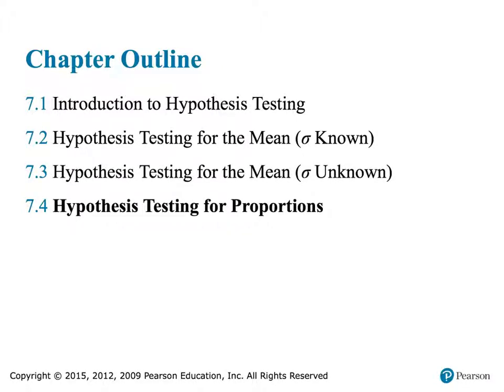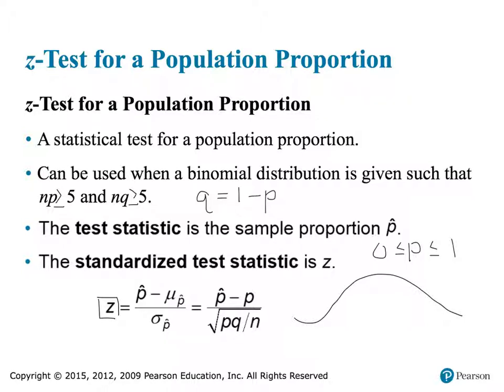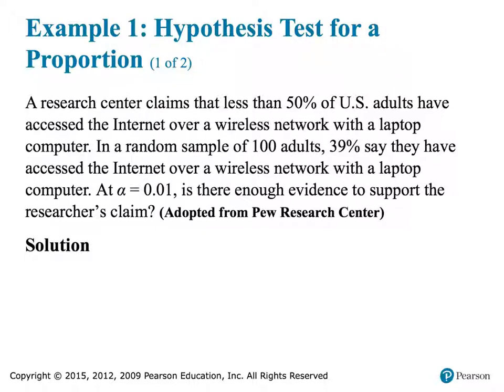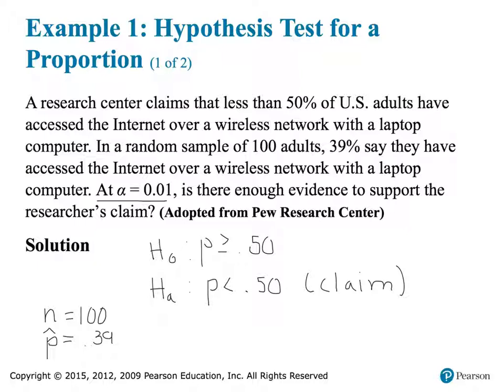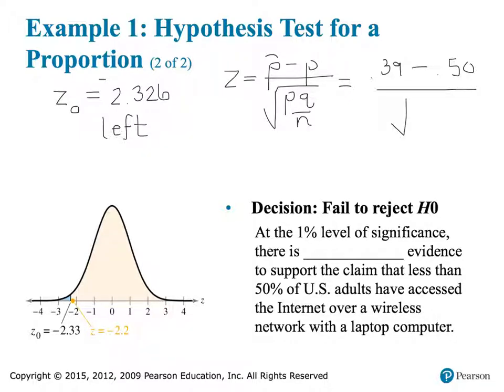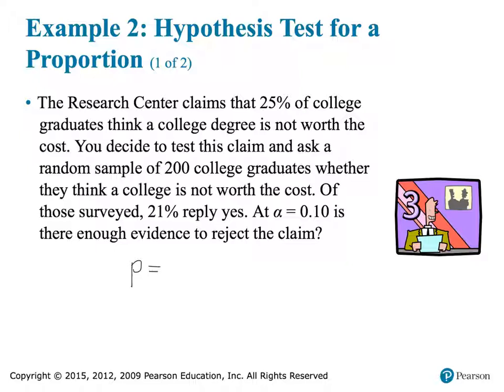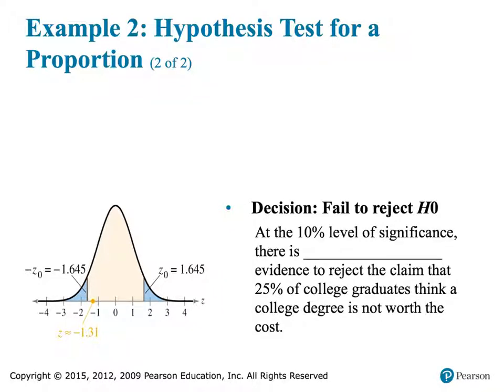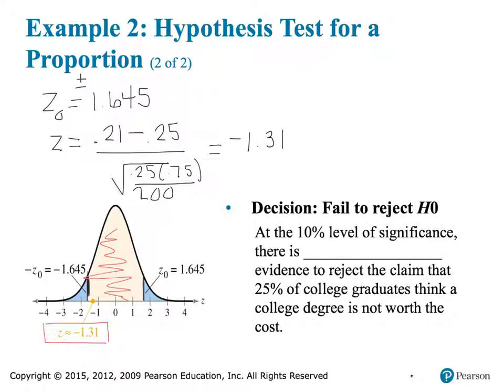EGCC MTH128 Lesson 7.4 Video